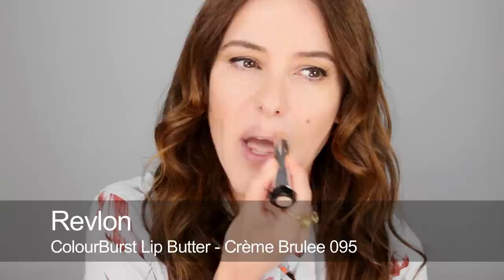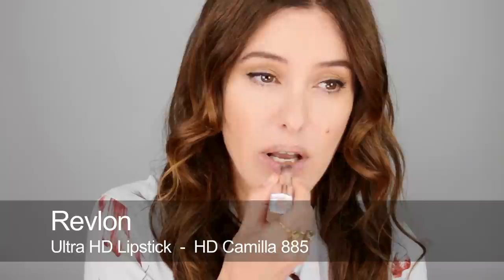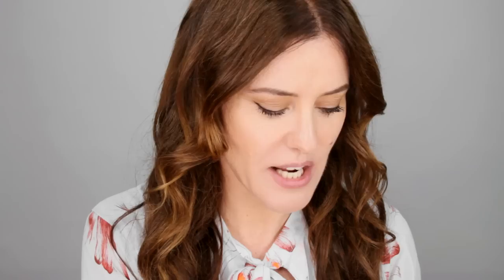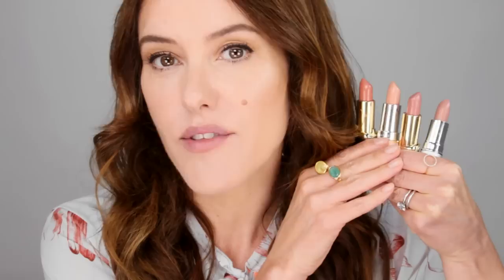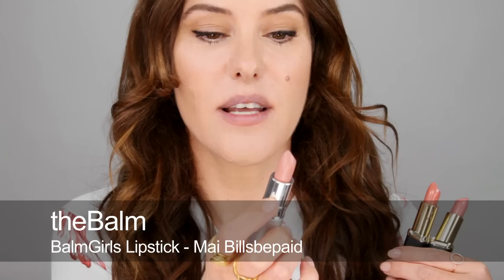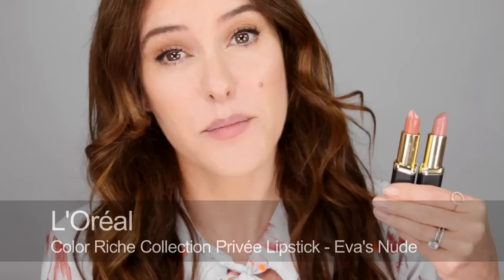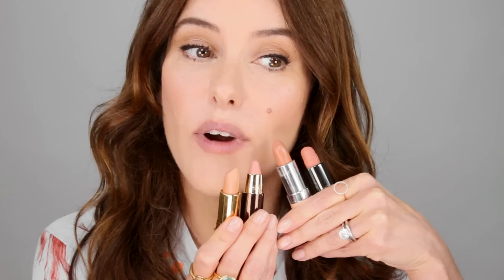How to find and wear the perfect Nude Lipstick for you!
100% of advertising revenue is donated to charity.

For colour suggestions for your skin tone for my blog post and to find the perfect nude lip pencil

Nude lipstick is something I’m asked about A LOT ! Questions like, how do I wear nude lipstick? How do I find the right shade for me? What other makeup can I wear with it? From shades, tones, texture, how to shop and makeup tips…  this is THE Ultimate guide. I hope it’s helpful. X